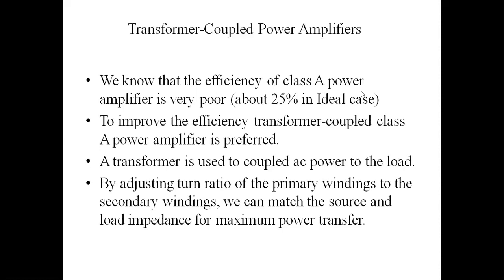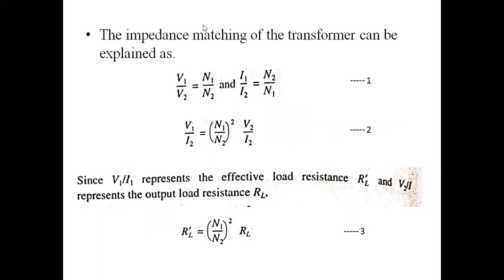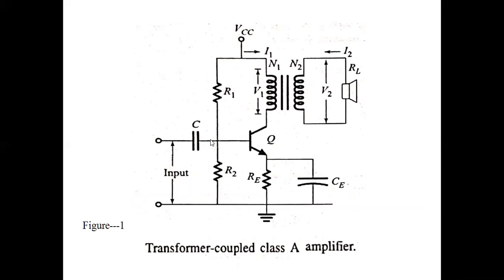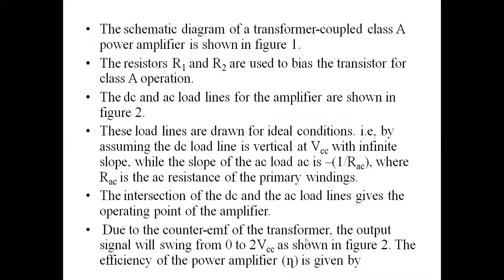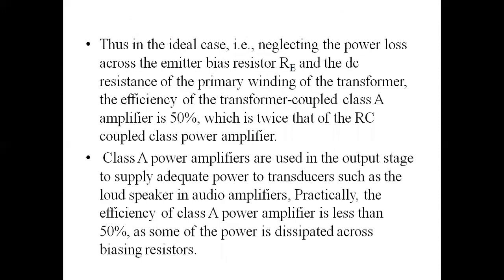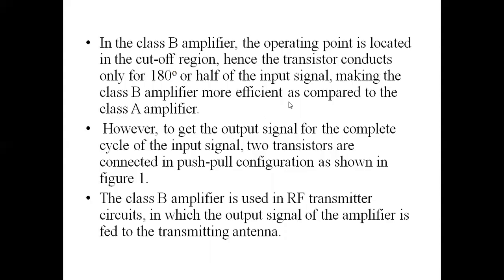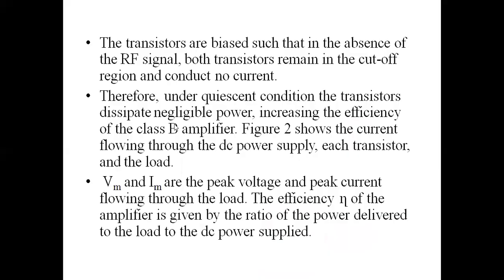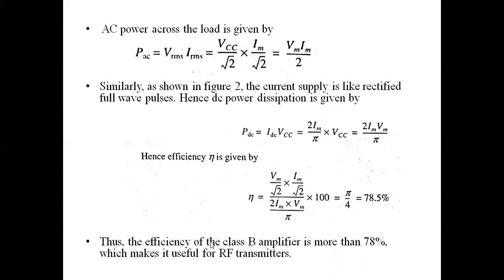Analog circuits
Transformer coupled class A and class B amplfiers